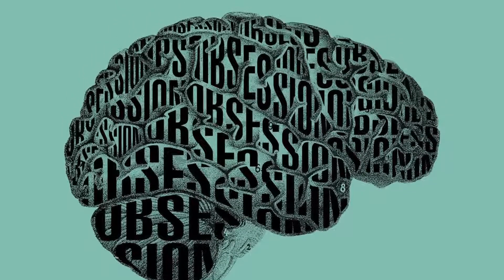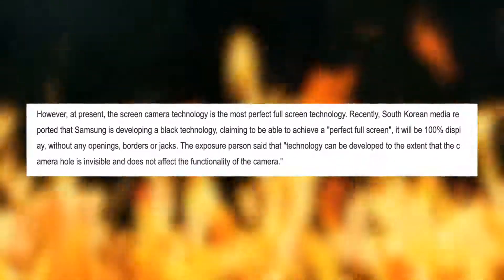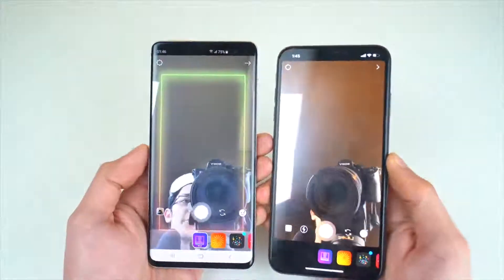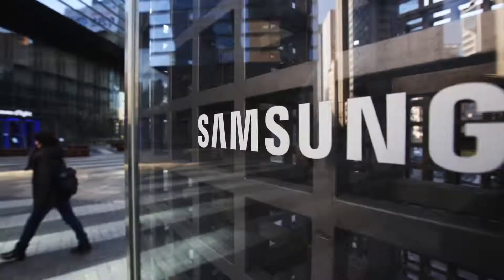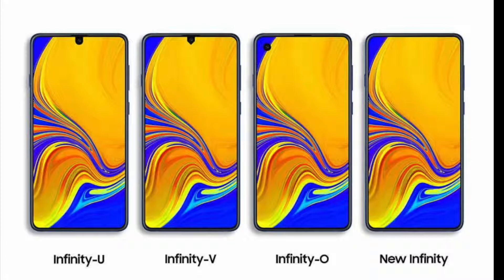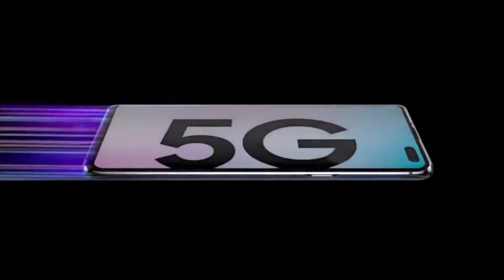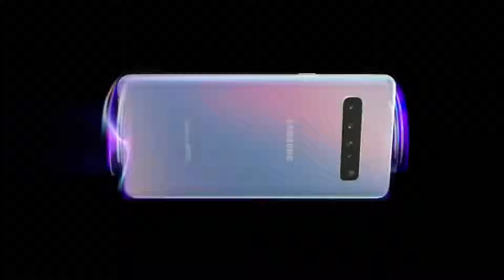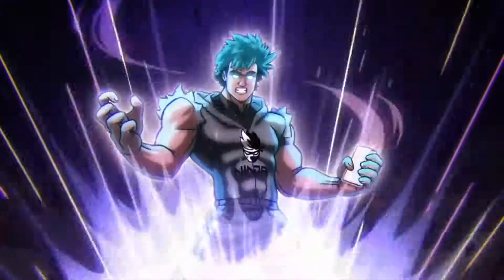Samsung's Ultimate HIDDEN Camera Phone!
Samsung is working on a full-screen smartphone with hidden under the display camera. Galaxy S11 or S12 might be the ones to have this tech, Note 10 Leaks, 5G Galaxy S10 Explosion & More.

Samsung Galaxy S10 Plus (White, 8GB RAM, 128GB Storage) with No Cost EMI/Additional Exchange Offers

by OnePlus

Huawei P30 Lite (Peacock Blue, 4GB RAM, 128GB Storage)

Samsung Galaxy M10 (Ocean Blue, 3+32GB)

Samsung Galaxy M30 (Gradation Black, 4+64 GB)

Bluetooth Earphones, Muzili TWS IPX6 Bluetooth 5.0 and Noise Reduction True Wireless Headphones, 15-Hrs Playtime with Portable Charging Case, Stereo Bluetooth Touch Control Earbuds with Built-in Mic for iPhone, Android, PC